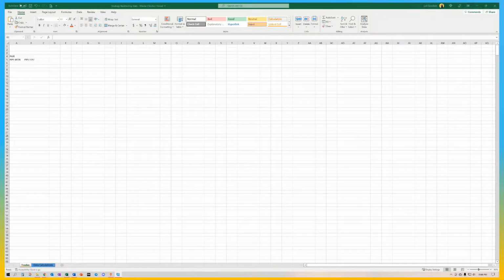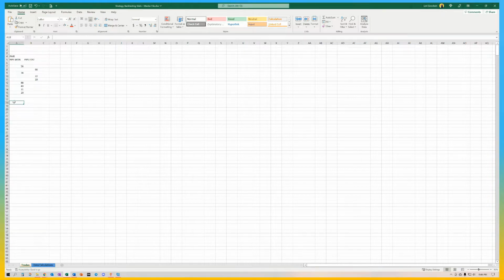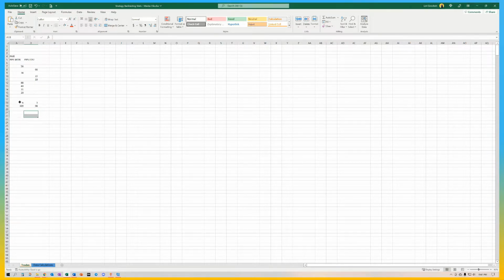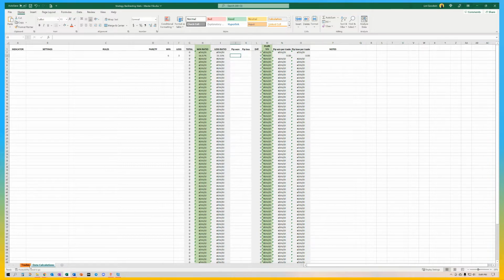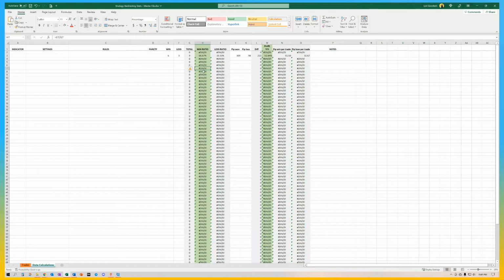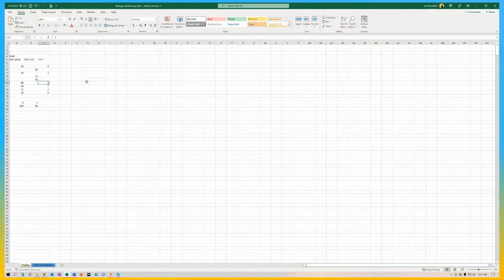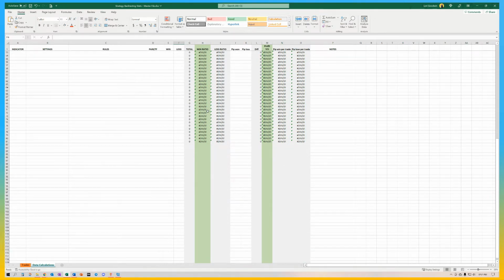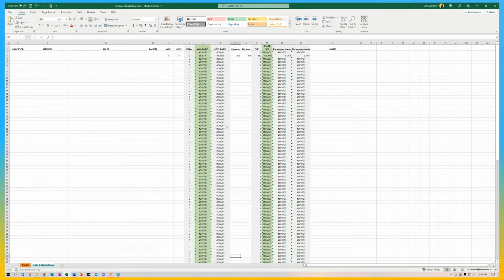Intro to Forex Unit 7-2: Backtesting Spreadsheet Download & Instructions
Backtesting gives you tons of data that translates into money!  Here is the spreadsheet that we use in order to quickly track our backtesting to see if a strategy is profitable before we ever enter into the live market with it.  If you are in the Course, remember to download your sheet from the attachments tab, and if you are not in the course feel free to build your own sheet, they can be quick to make and invaluable in the long run.